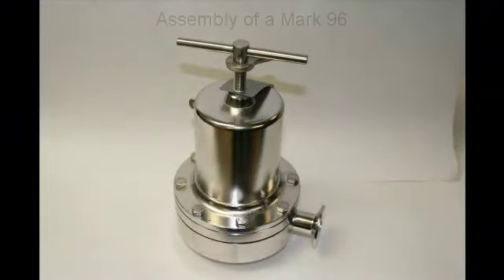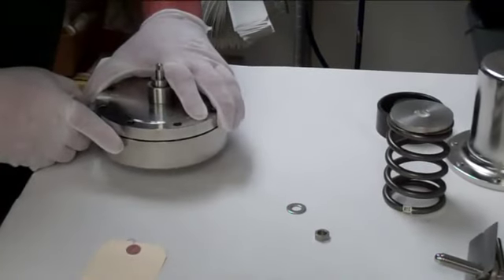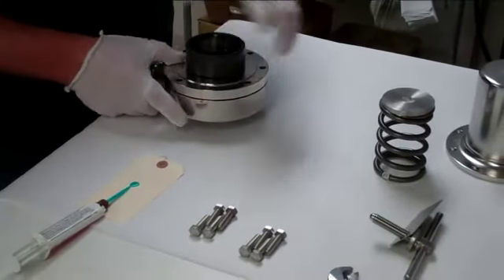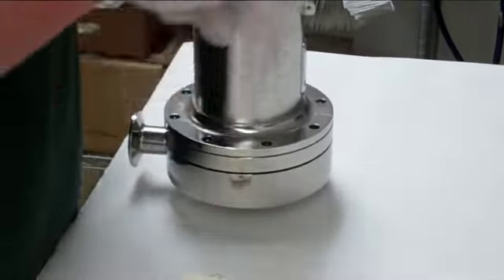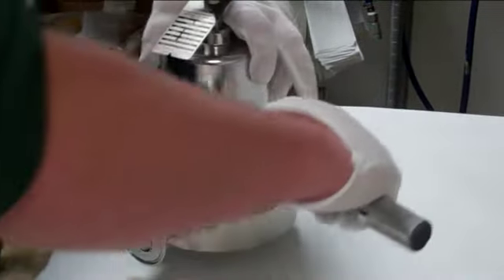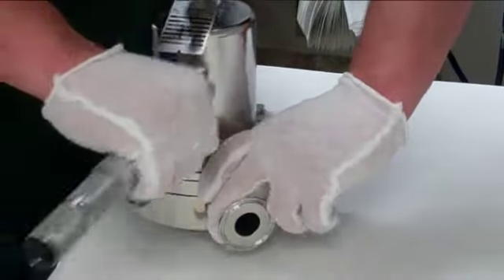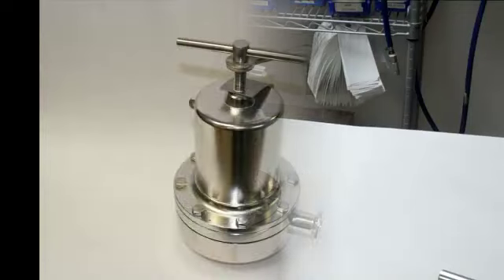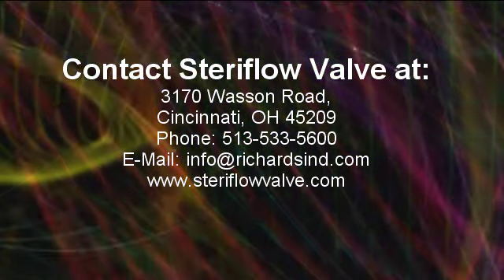How to Properly Assemble a Mark 96 Series Sanitary Pressure Regulator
Assembly of a Steriflow Valve Mark 96 Sanitary Pressure Regulator.